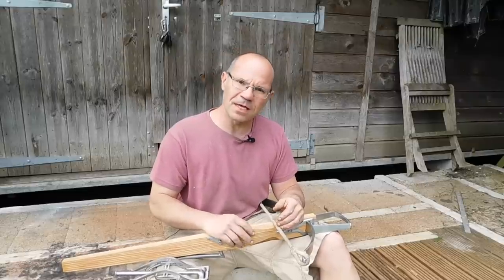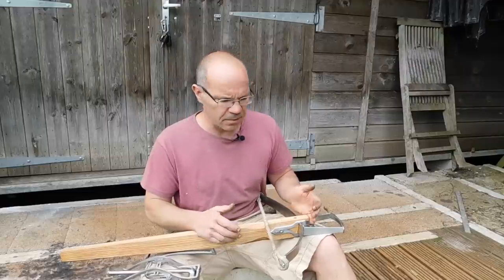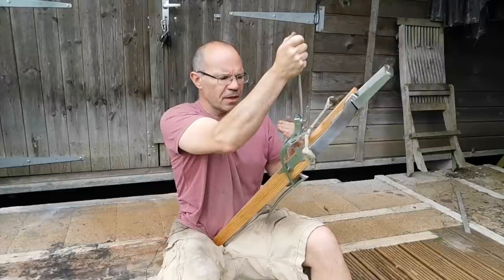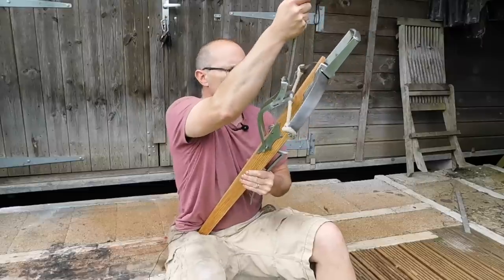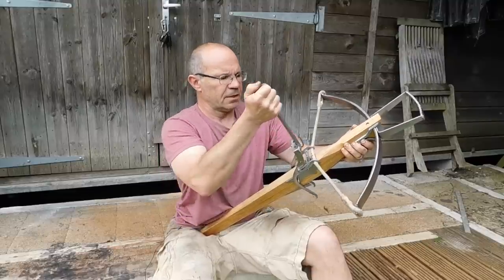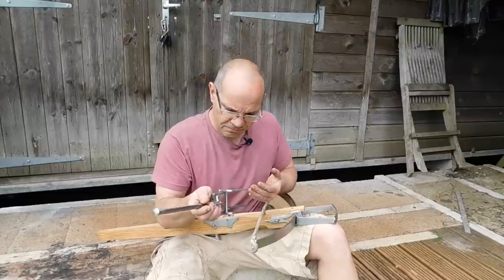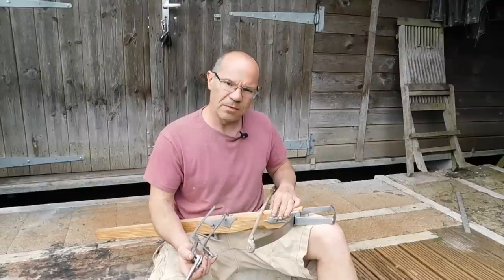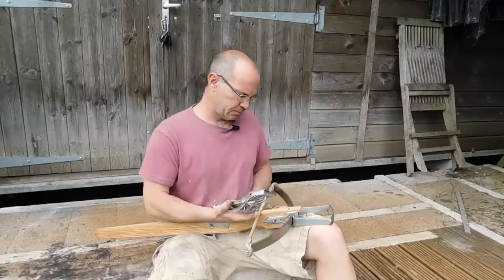The goats foot lever....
A film about the goats foot lever, how it operates and why it was a great way to span crossbows